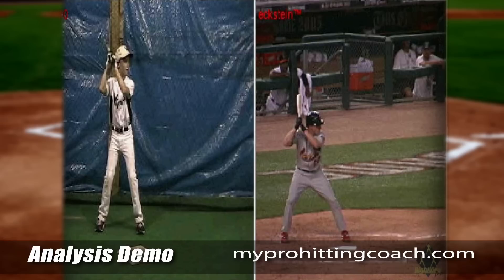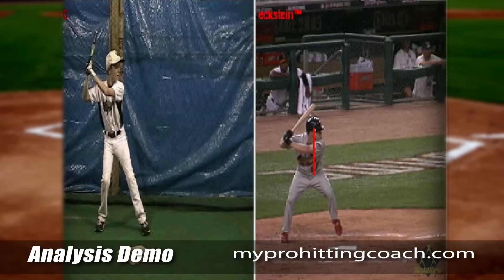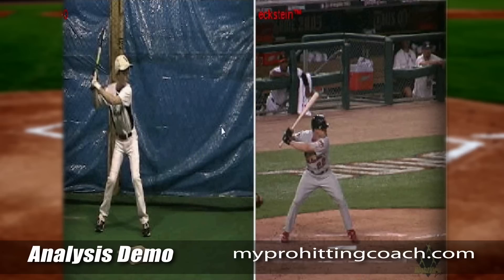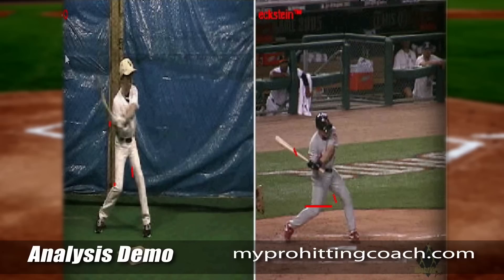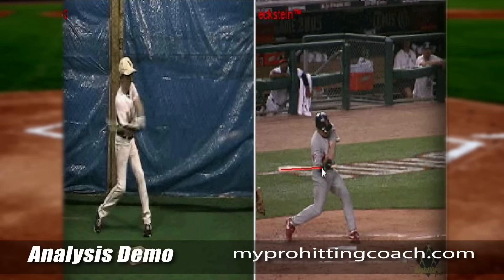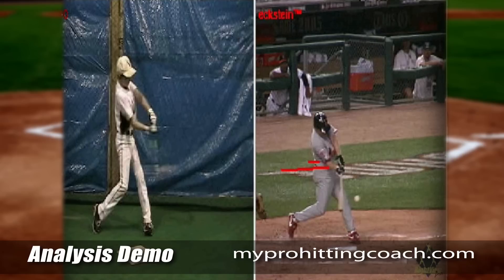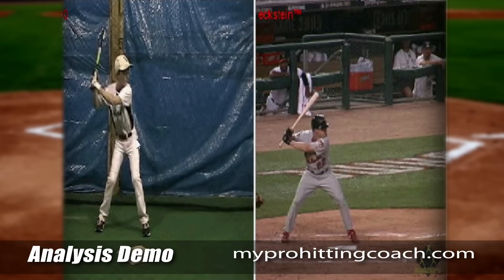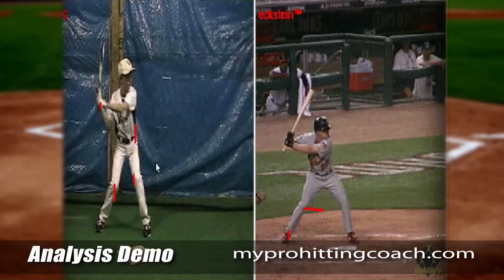My Pro Hitting Coach - Analysis Demo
Major League Baseball hitting coach Alan Cockrell demonstrates his online coaching and analysis program.